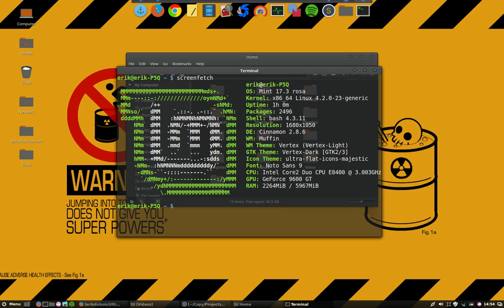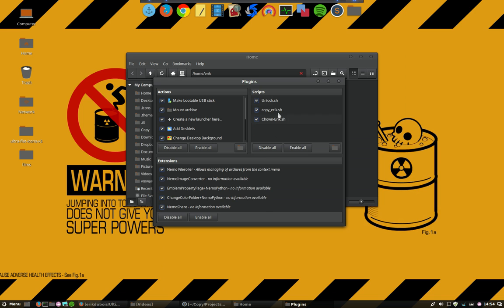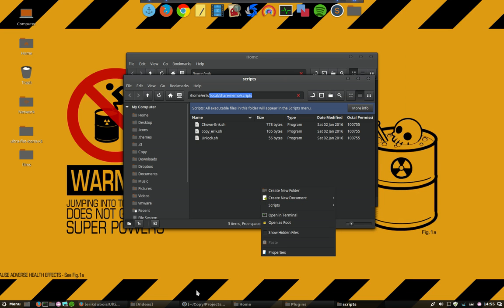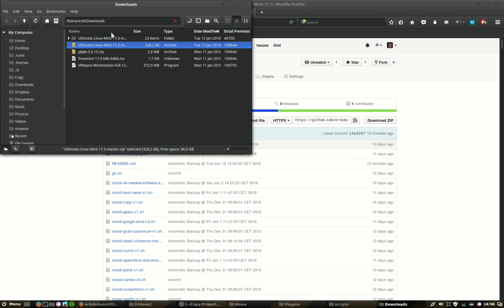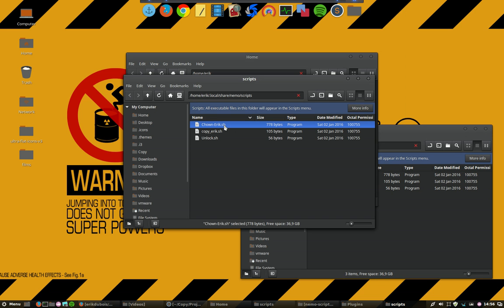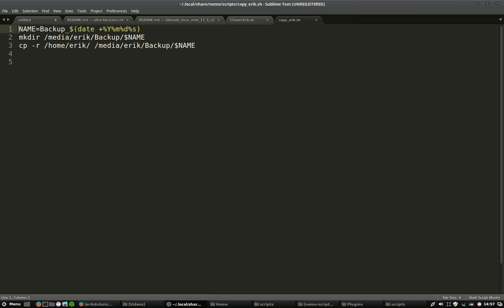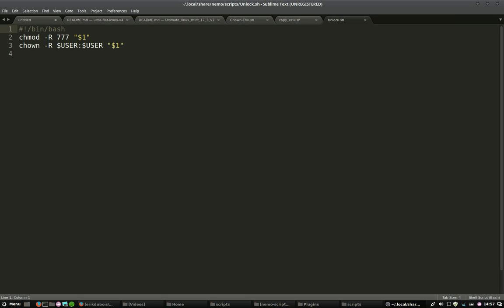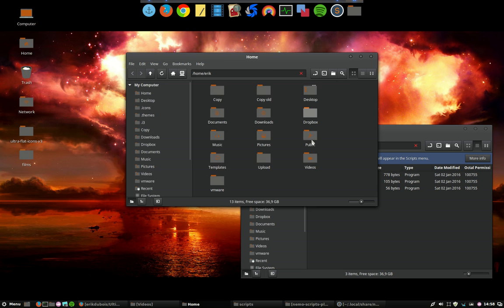How to add your own scripts to nemo linux mint 17.3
Since version 17.3 we can now add our own scripts to the file manager nemo and execute them
Where to put theme?
Which scripts to add?